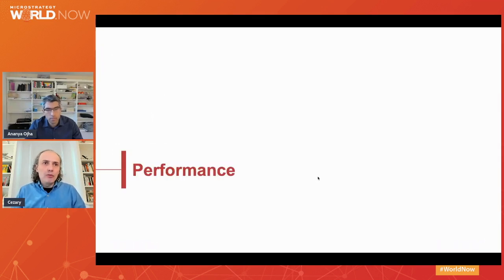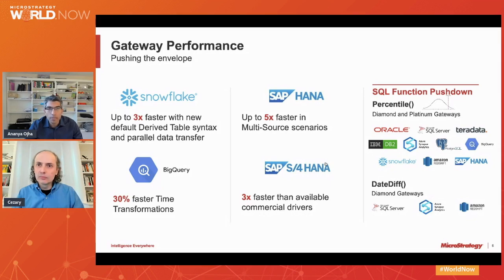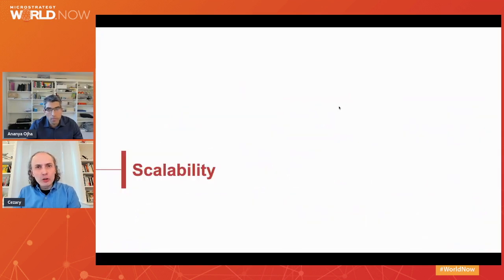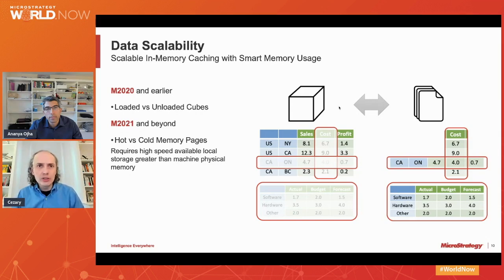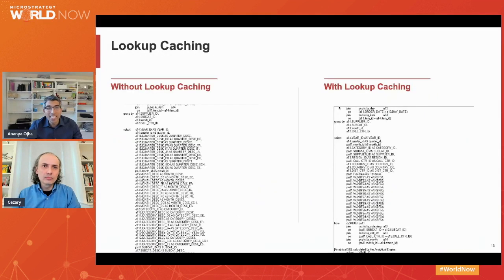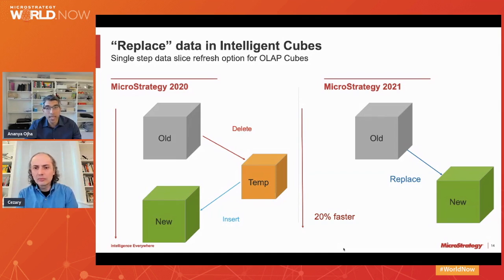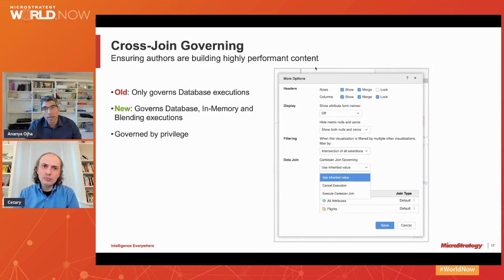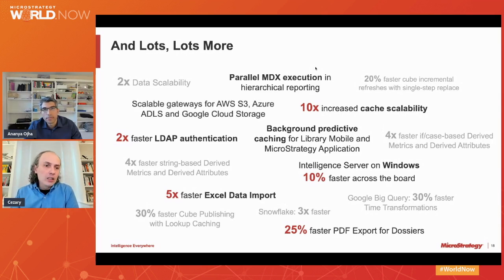Ensuring Scalability and Performance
Run faster and increase resilience with smart memory usage, lookup caching, and new features available to MicroStrategy Administrators.